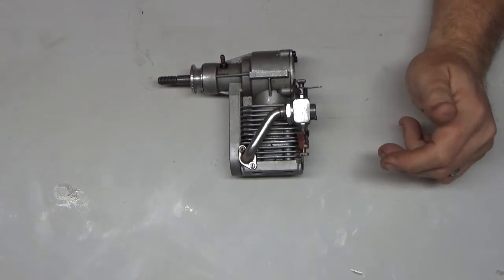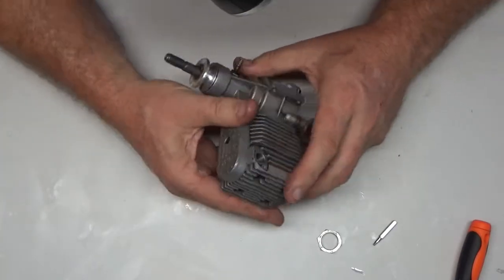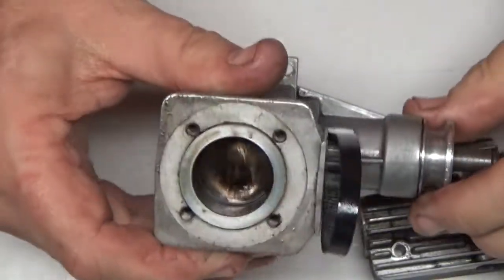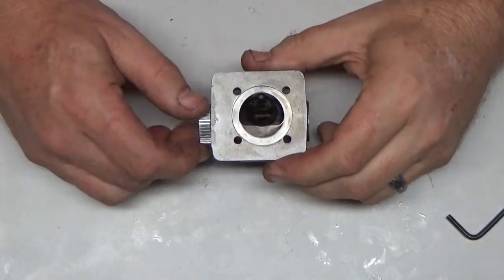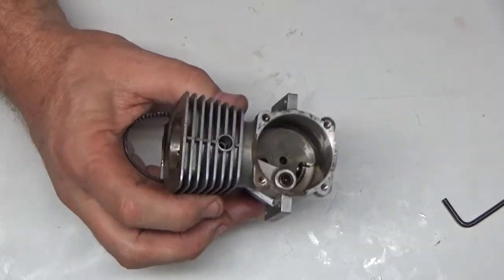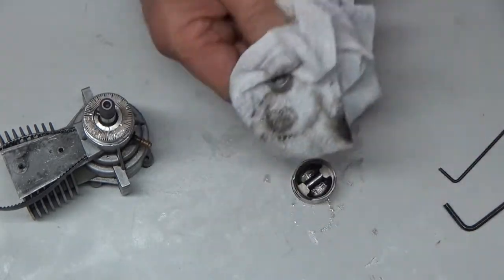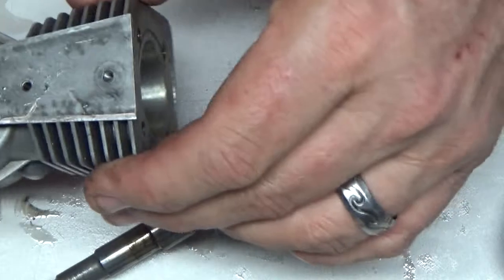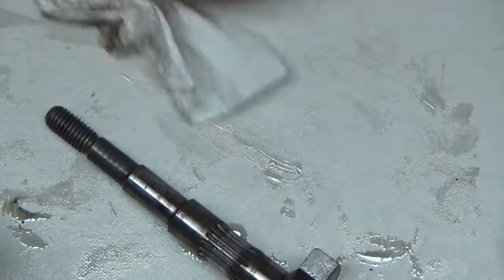Webra T4 60 A Look Inside Part 1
I disassemble this engine for inspection and cleaning.